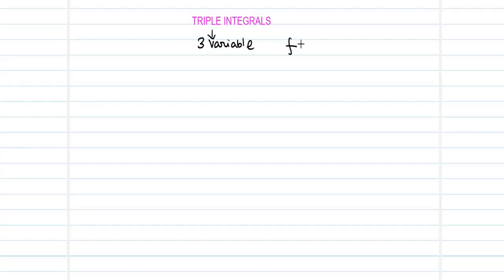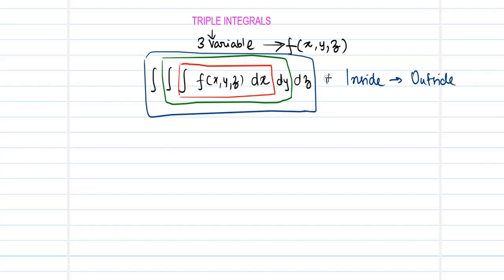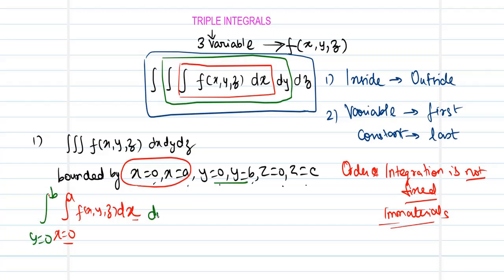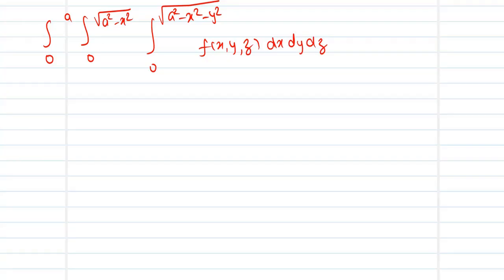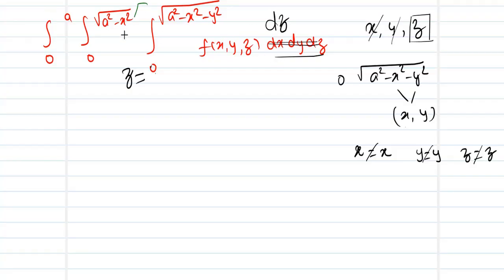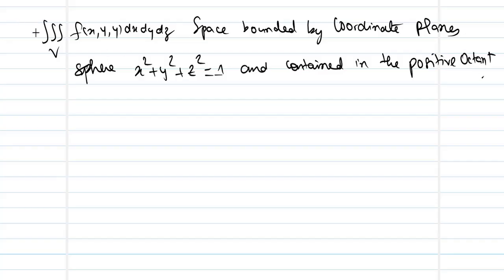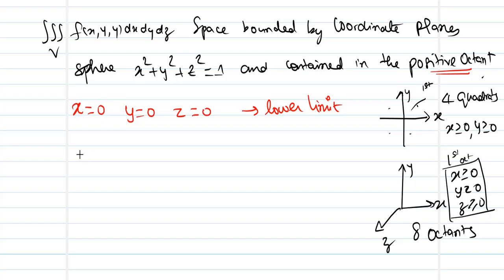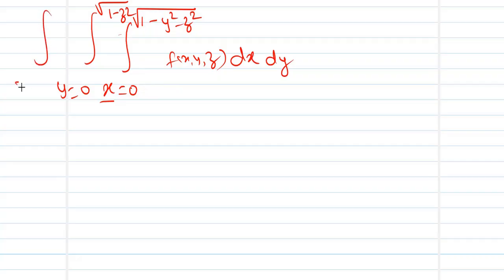Introduction to Triple Integrals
Fixing limits of Triple integrals